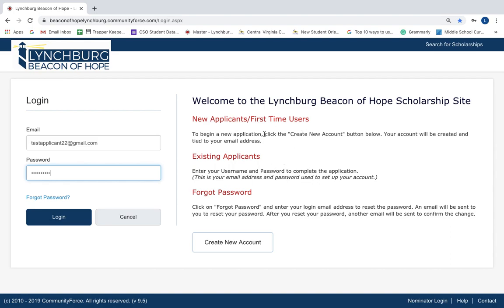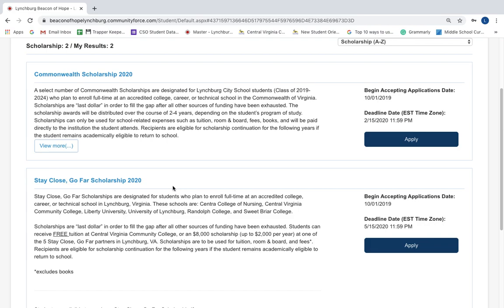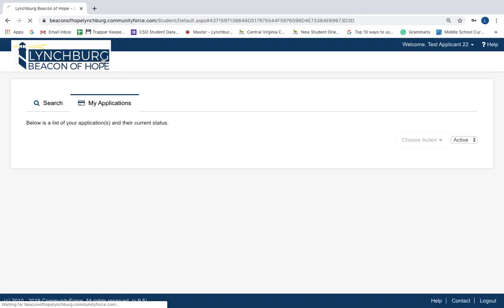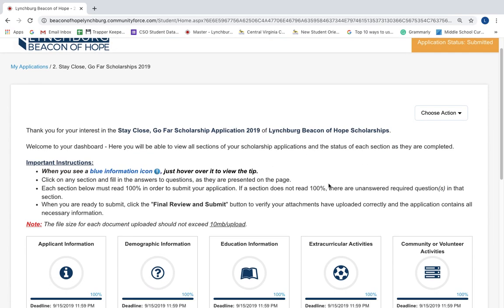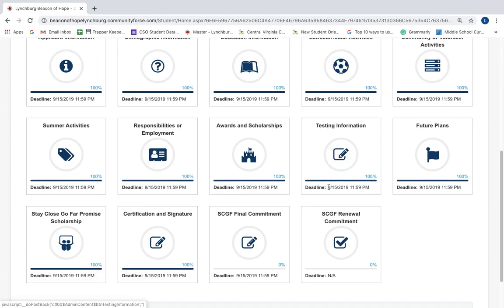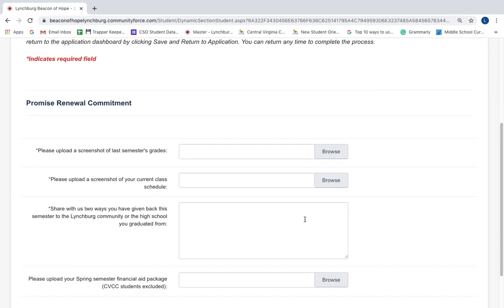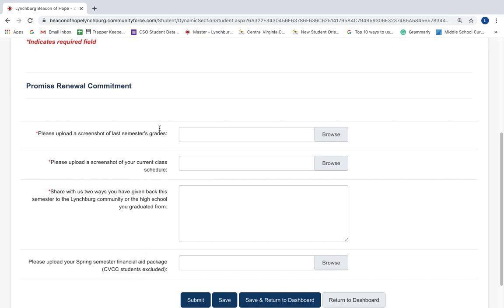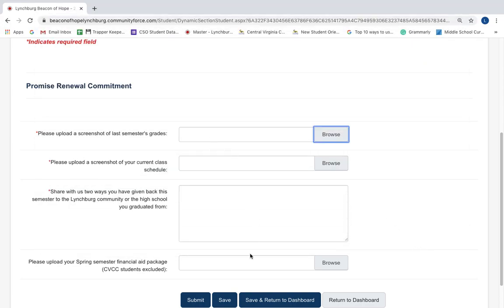SCGF Renewal Commitment Steps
Not sure how to renew your scholarship? Well, here's a short and sweet guide!